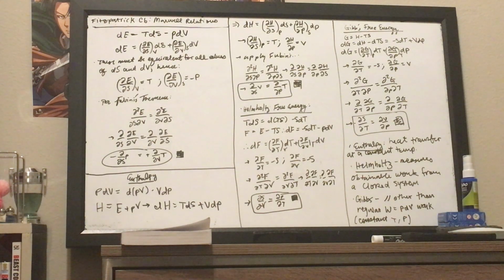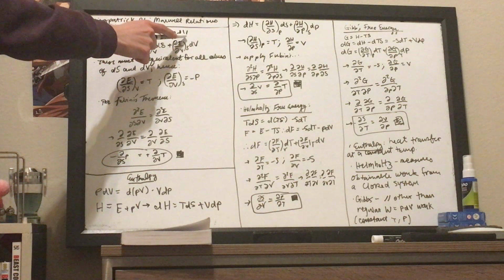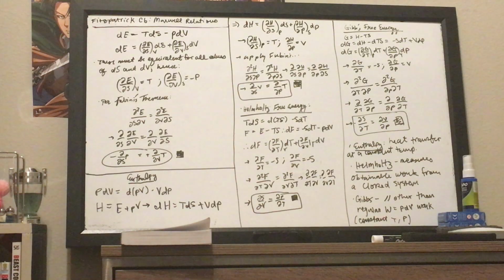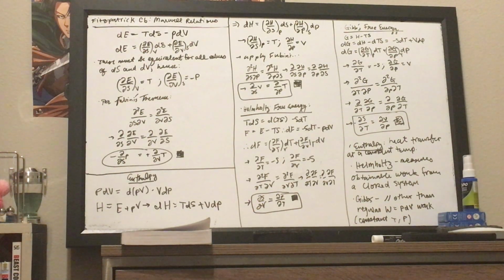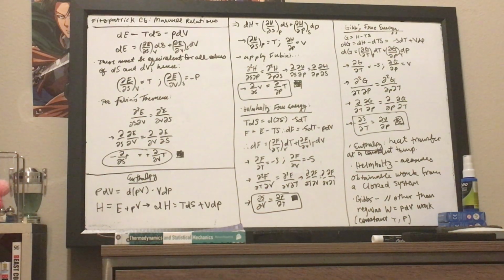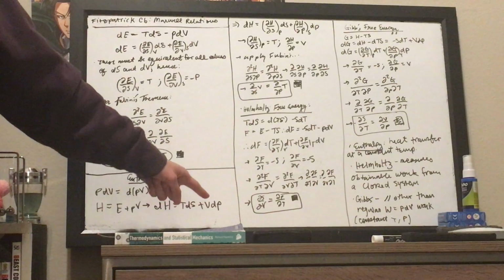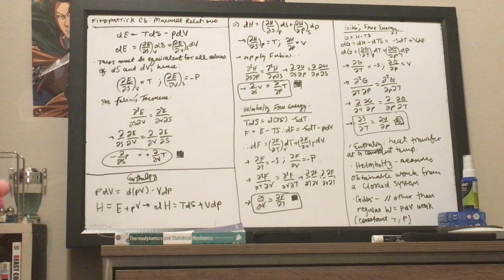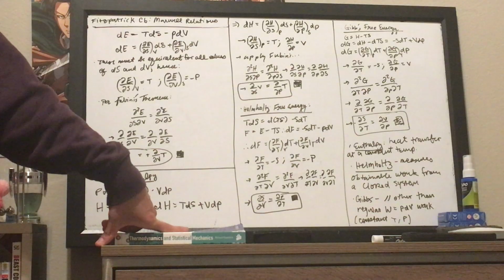Statistical Mechanics Upload #13: The Maxwell Relations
Note: So in these proofs, there is an extensive use of Fubini's Theorem. The actual explanation is much simpler than what I thought it was: Fubini's theorem simply states that for some function f(x,y), the integral over x and y can be performed in either order to acquire the same area under the curve. So, if the order of integration can be performed in any order, then so can the partial derivative.